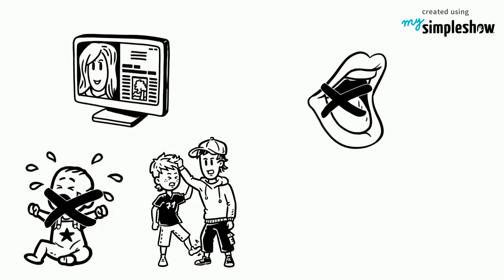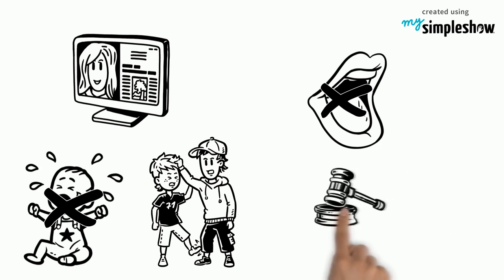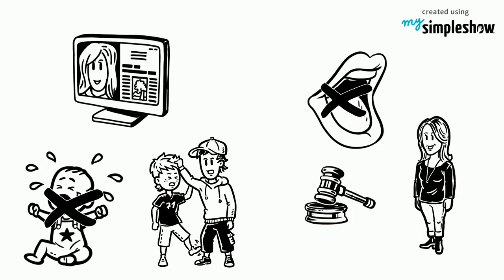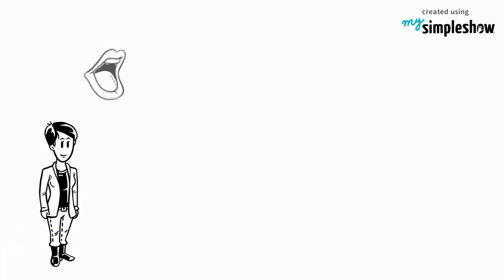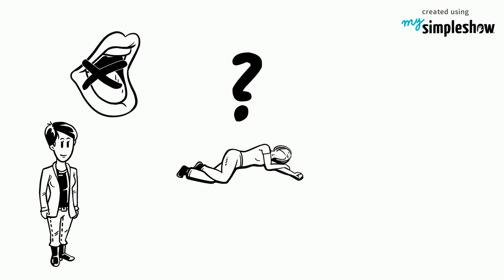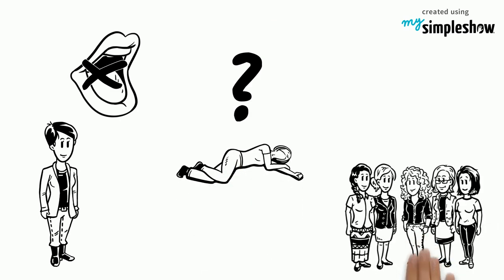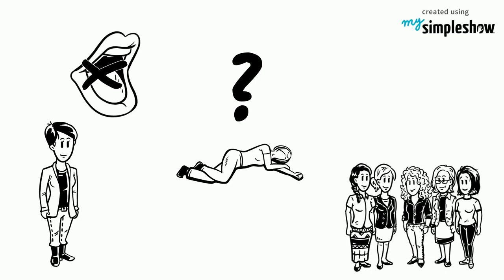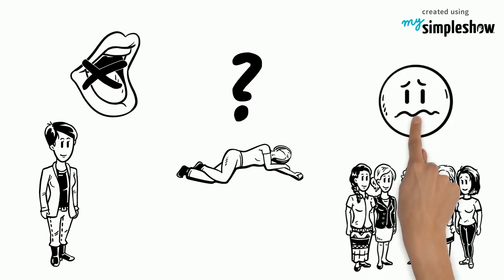What Are False Allegations?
What are false allegations, what are their consequences, and how do they contribute to gender equality?

This video was created to support the campaign "Goal 5 - Gender ".